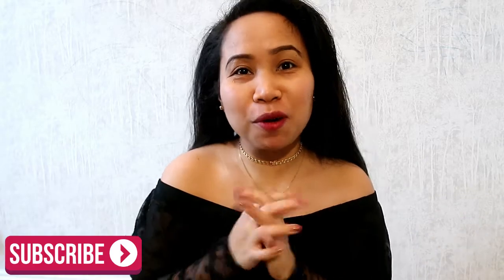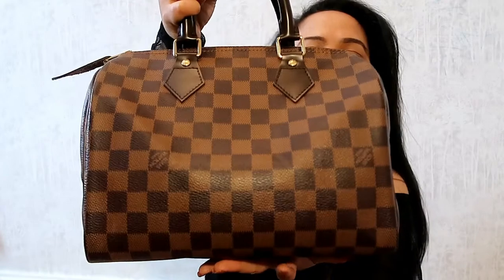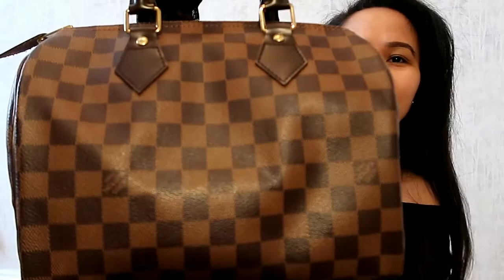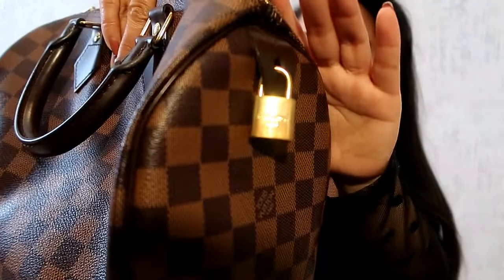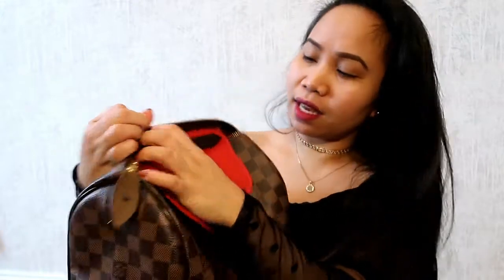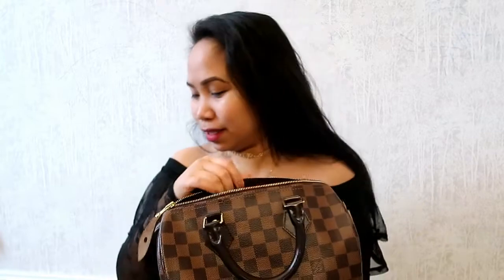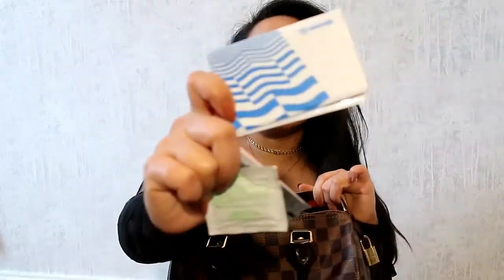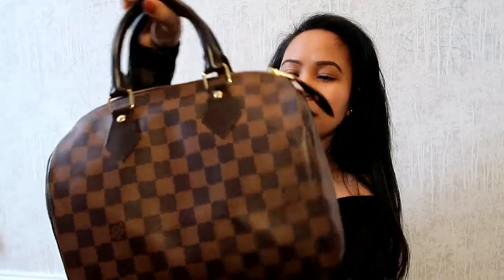LOUIS VUITTON BAG REVEAL 2018 ( PRE-LOVED )